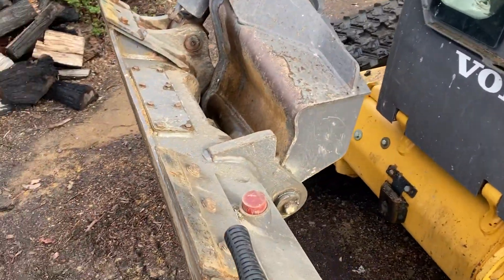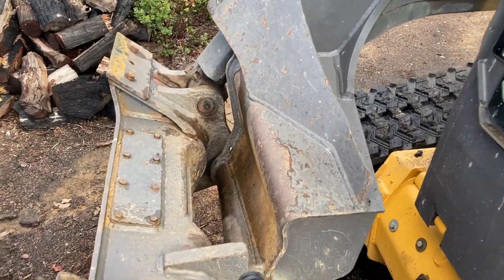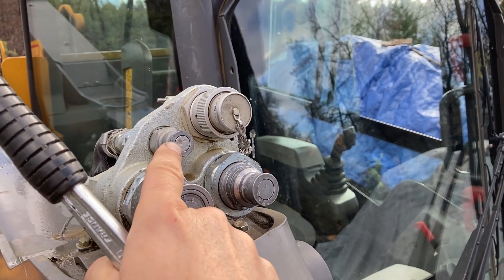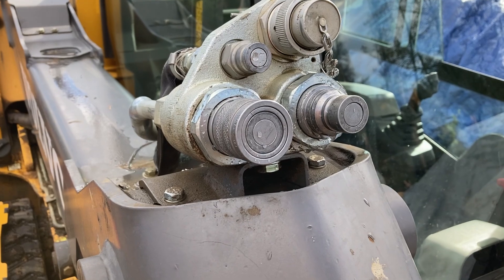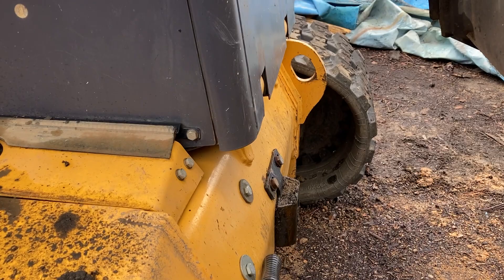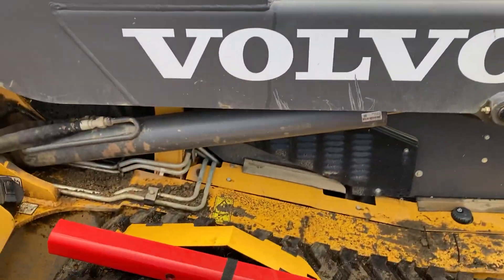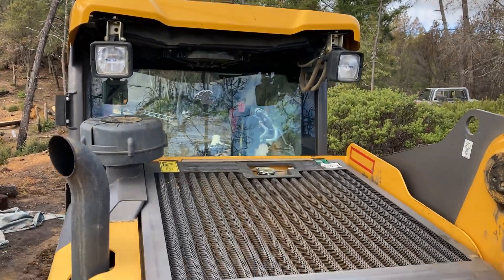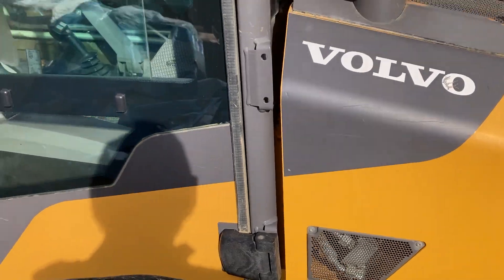Volvo MCT110D - Walkaround - Part 1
This is my first video, and my first big machine.

This is Part 1 of a 4 part series:
Part 1: walkaround the exterior of the machine
Part 2: inside the cab, safety and comfort features
Part 3: joystick controls, hydraulics
Part 4: hydraulic features, gauges, throttle

I just bought a CTL (Compact Track Loader), a 2019 Volvo MCT110D with 780 hours.

It is similar to other skid steer and CTL from Volvo and JCB. They use the single boom arm design which I find very practical.

Volvo uses "MC" for the wheeled versions and "MCT" for the tracked versions. The older models (2013-17) end with "C", like MCT135C, the newer models (2018-) end with "D", like MCT135D. The numbers are the lifting capacity, like MCT110C or MCT125C. They also represent radial (110) vs vertical lift (all others).

The JCB models are all vertical lift. Track versions end with a "T". The number is the lifting capacity, like JCB 270T, JCB 300T, JCB 320T, JCB 325T.

I want to help prospective buyers understand the machine, its features and options.

I plan to publish more videos to explain the controls and features of the machine, the attachments, maintenance and repairs and usage.

I'm a beginner (both on youtube and operating heavy equipment) so please bear with me. Experienced users might find those videos boring, but I'm sure newcomers and beginners will find them informative.